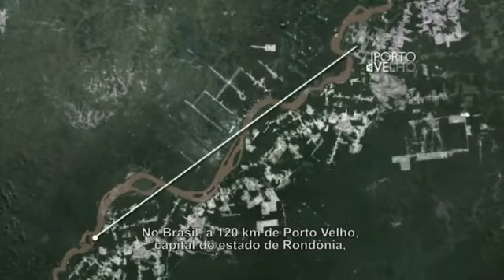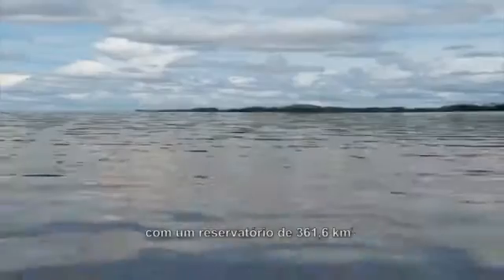Jirau Hydropower Plant issues its first carbon credits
On September 26, 2016, the United Nations communicated the first issuance of 1,7 Million Carbon Credits that were generated by the Jirau hydropower plant (40% ENGIE) during the commissioning phase between July 2014 and February 2015. This confirms Jirau’s effectiveness as the world's largest UN certified renewable decarbonization investment.  When fully operational at the end of 2016, about 6 million Certified Emission Reductions will be generated each year, enough to compensate the Green House Gas emissions of Brazil’s international air transport operations.